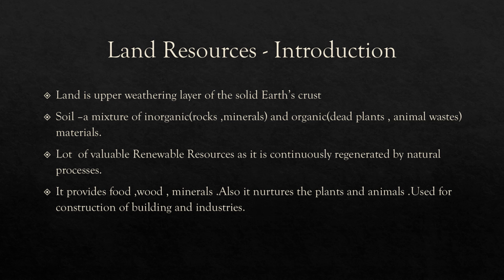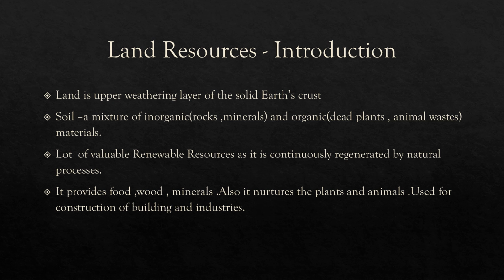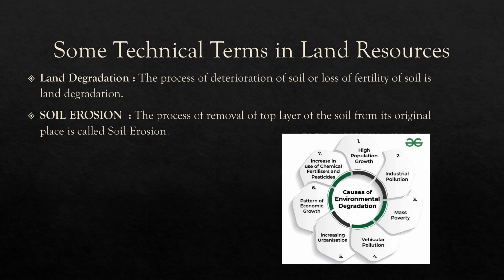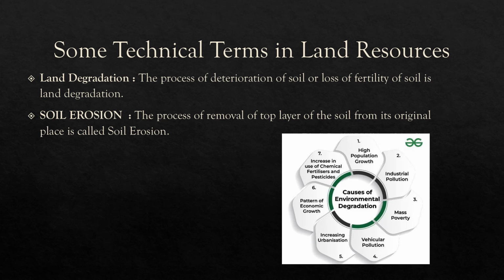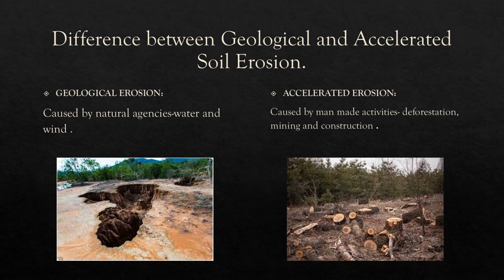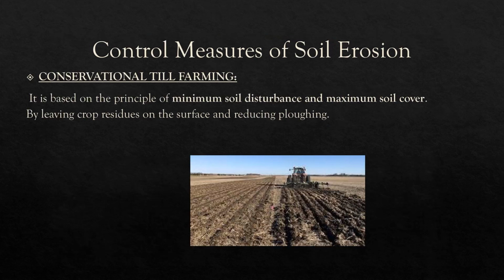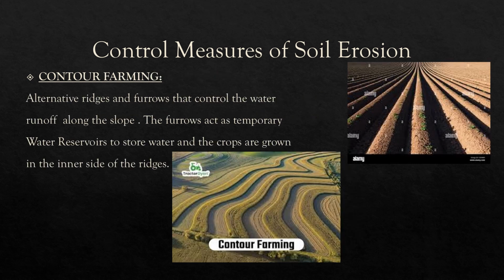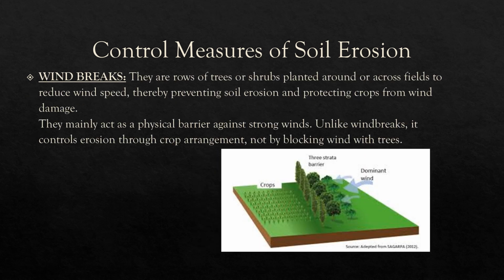Land Resources 1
Environmental Science - Land Resources